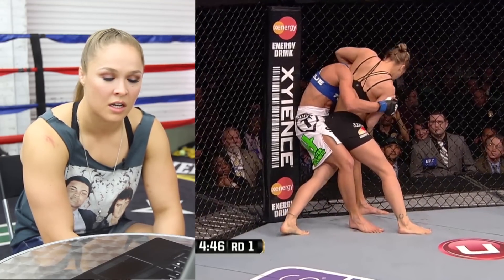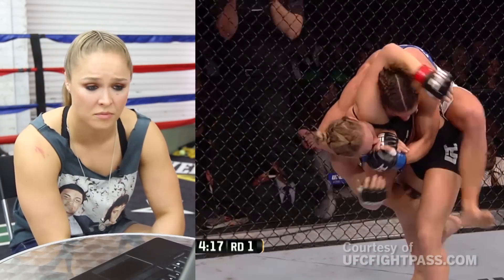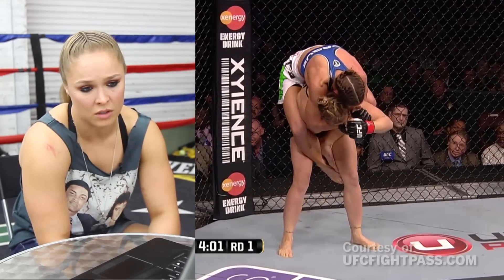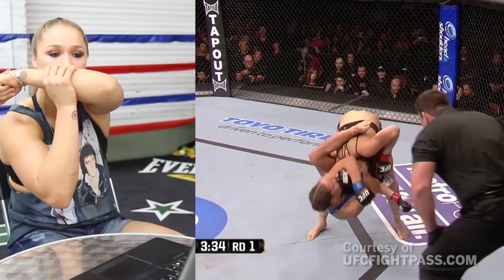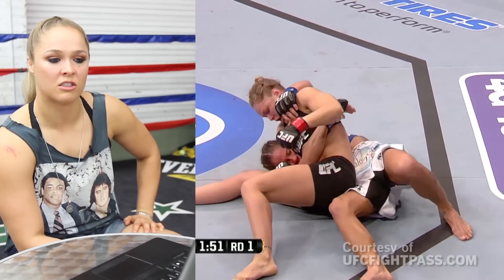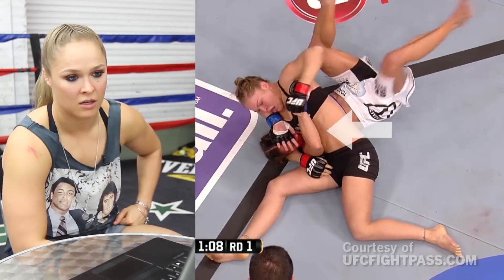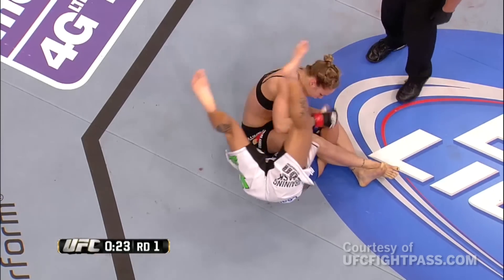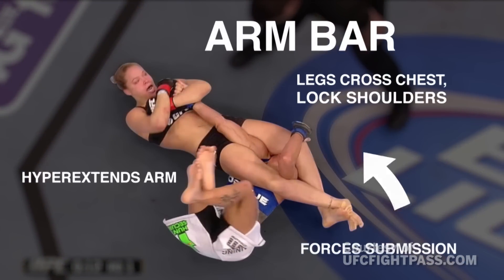Ronda Rousey breaks down her fight with Liz Carmouche